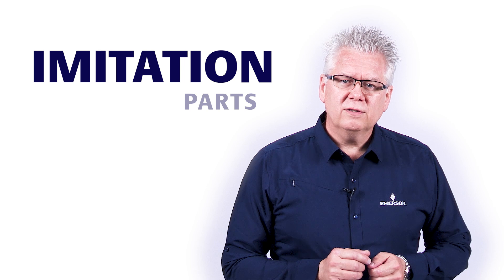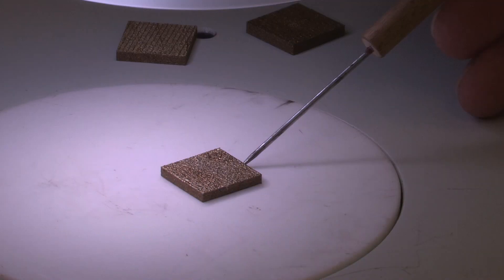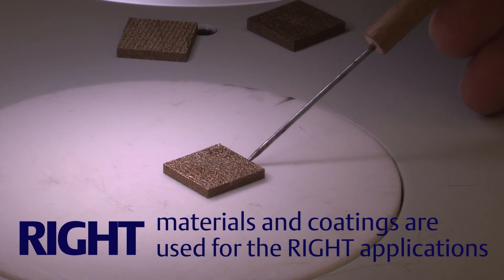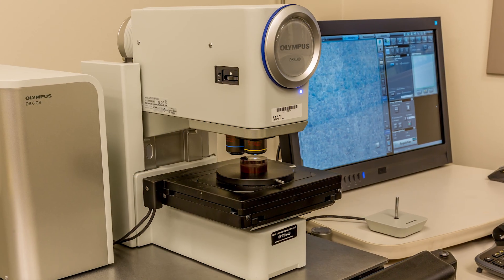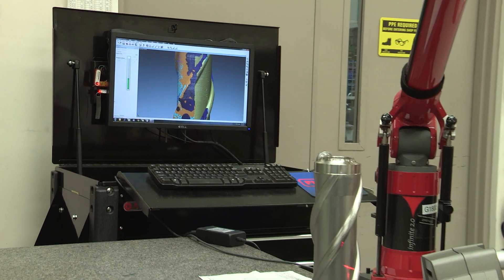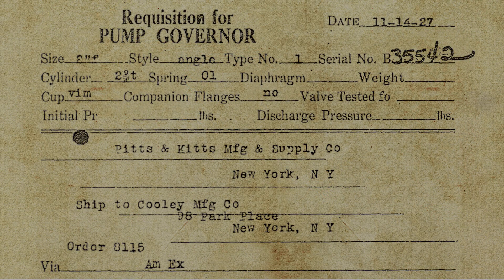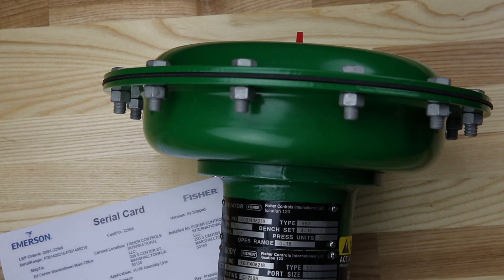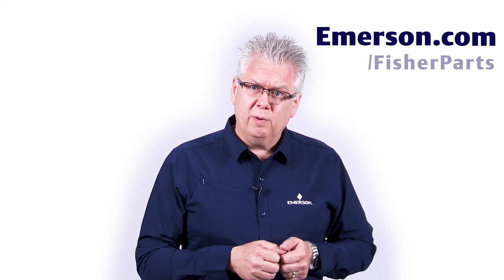The Value of OEM Spare Parts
Learn how genuine spare parts are ultimately more cost-effective than imitation parts.